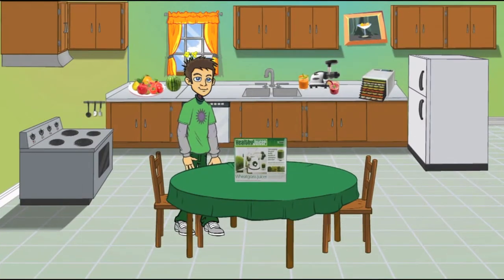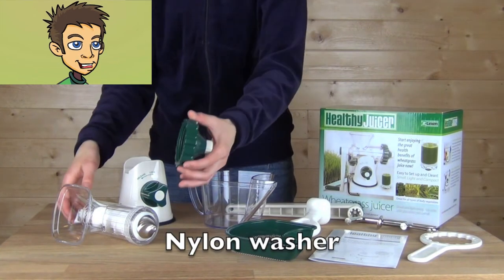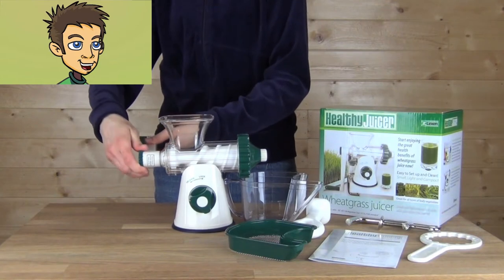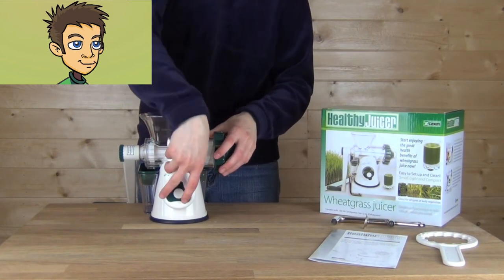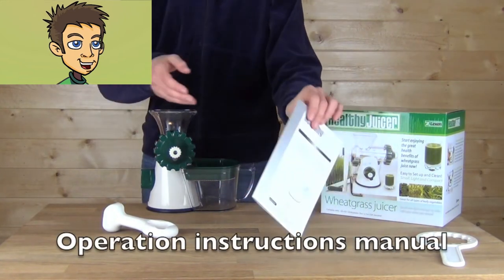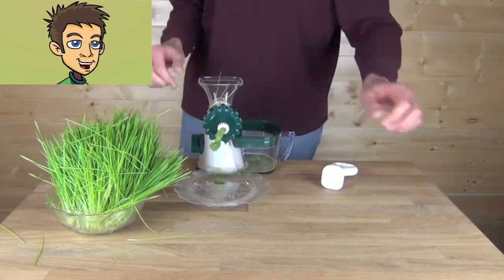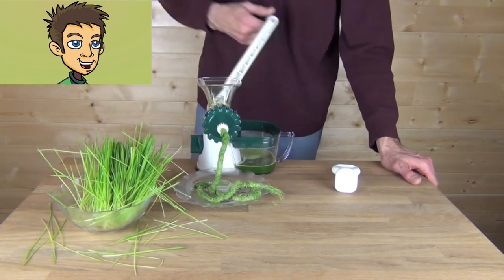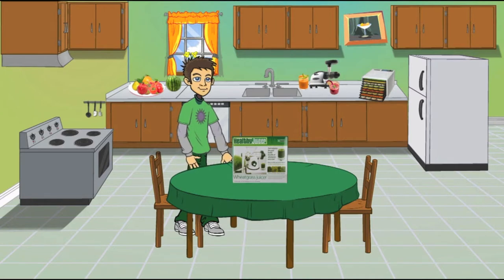Healthy Juicer Manual Wheatgrass Juicer Demonstration in the Raw Nutrition Kitchen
Demonstration of the Healthy Juicer Manual in the Raw Nutrition Kitchen.  Juicing Fresh Wheatgrass.